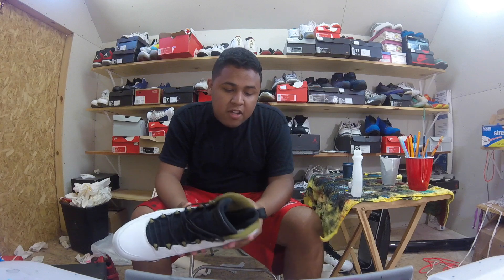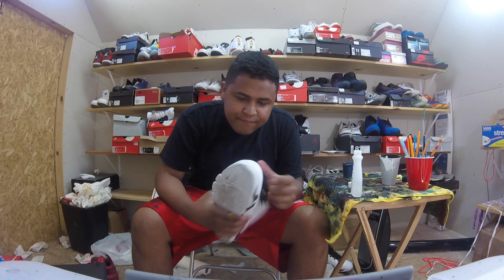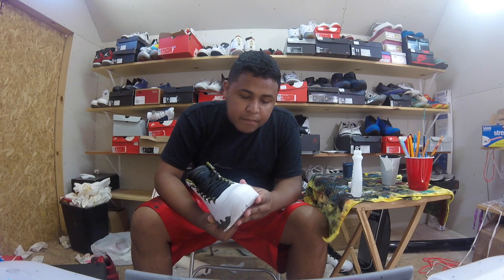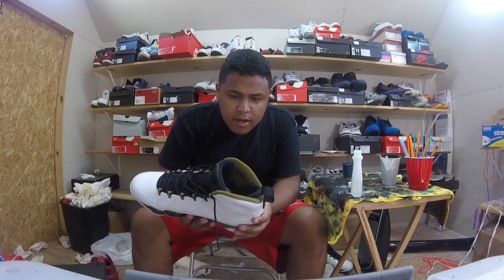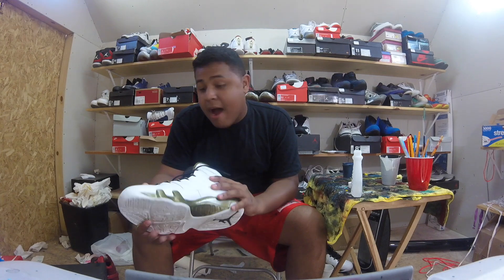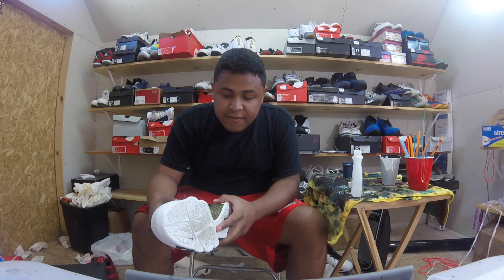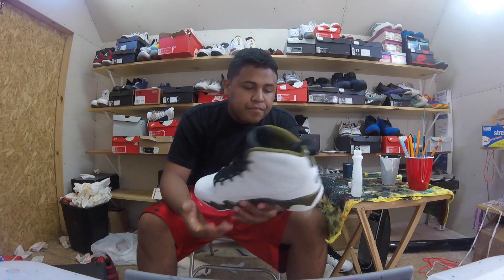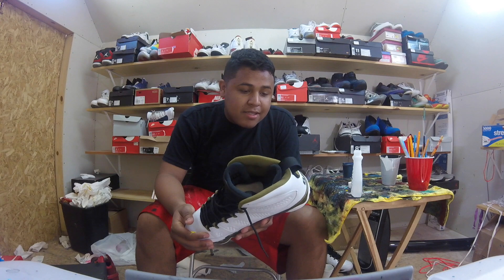Custom Air Jordan 9 "Wizards?" + Time Lapse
Music Used in this Video:
FLF ( search on sound cloud )